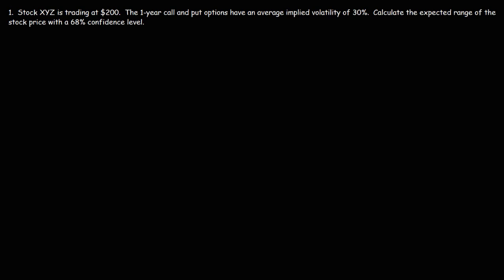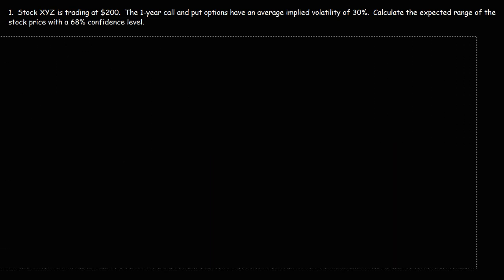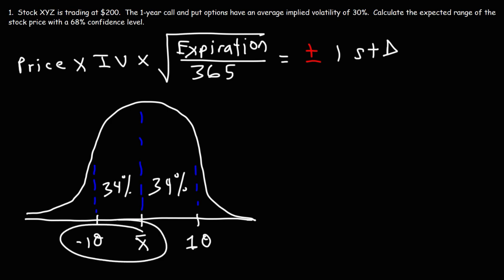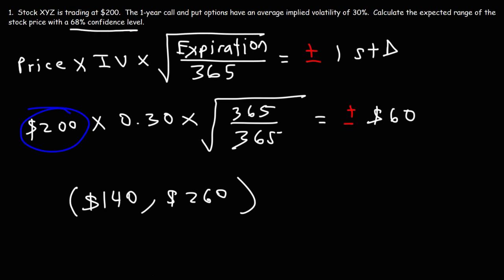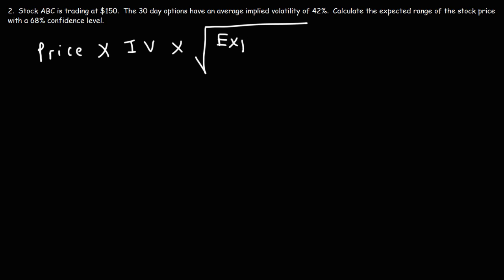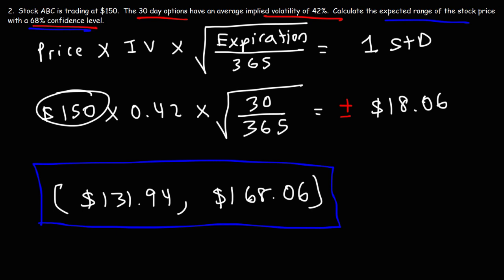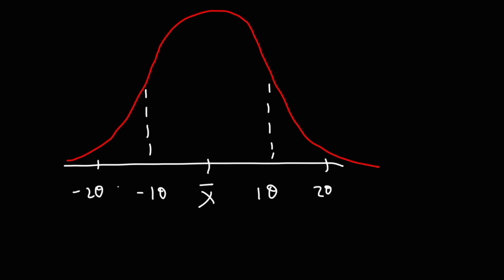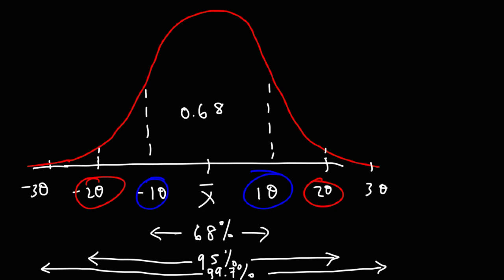Implied Volatility & Expected Range Using Confidence Levels - Options Trading Concepts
This options trading video provides a basic introduction on implied volatility and how it affects the prices of options.  It also describes how to use IV to calculate a stock's expected trading range within a given time period at a 68% confidence level.